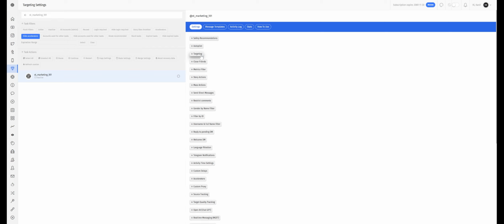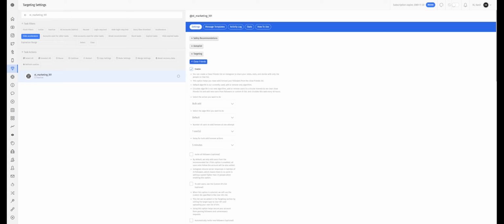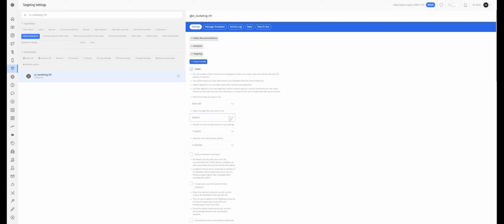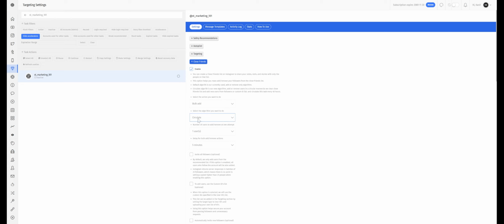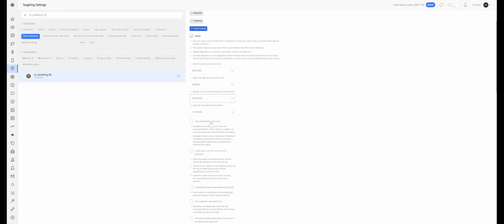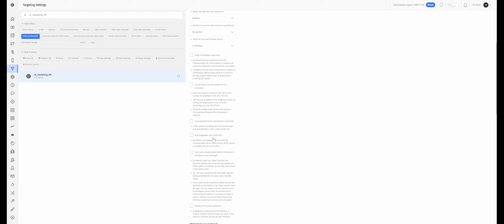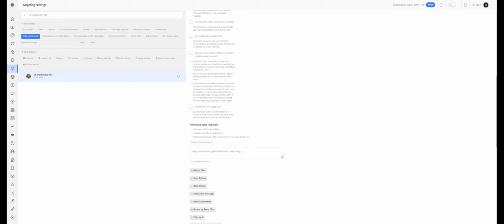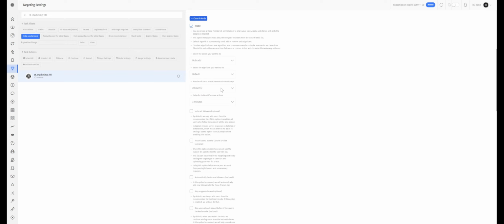🔥 How to Automate Close Friends on Instagram | Hybrid Pro Close Friends Tutorial🚀 BYPASS FOR PATCH 😎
🚀 Boost Your Instagram Engagement with Close Friends Automation!

Want to automate your Close Friends list on Instagram? With Hybrid Pro, you can bulk add, remove, and circulate up to 7500 users while keeping engagement high. This tutorial will show you how to set up and optimize Close Friends automation on Sharingtools for the best results.

📌 Why Use Close Friends Automation?
✅ Share exclusive content with a private audience
✅ Auto-rotate users using the Circulate Algorithm every 48 hours
✅ Increase engagement with daily Close Friends posts
✅ Fully customize the process with advanced options

🎯 What You'll Learn in This Video:
🔹 How to enable Close Friends automation
🔹 Bulk Add vs. Bulk Remove – Choosing the right action
🔹 Default Algorithm vs. Circulate Algorithm – Which one to use?
🔹 Best settings – We recommend 20 users every 3 minutes ⏳
🔹 Advanced options – Custom ID list, automatic invites, whitelisting users 🔥
🔹 How to post daily Close Friends content for best results 📌
🔹 Why Hybrid Pro requires at least one target to run correctly

⚙️ Recommended Settings for Best Performance:
🔹 Use Circulate Algorithm to rotate users every 48 hours
🔹 Always post Close Friends content daily to increase engagement
🔹 Set batch size to 20 users per action for smooth performance
🔹 Use a 3-minute delay to avoid action blocks
🔹 Add whitelisted users to keep VIPs in your Close Friends list permanently

⚠️ Important: Hybrid Pro requires at least one target to start running, even if it is not related to Close Friends.

🎬 Watch the full tutorial now and start automating your Instagram Close Friends list! 🚀